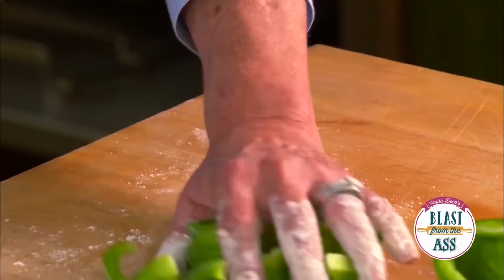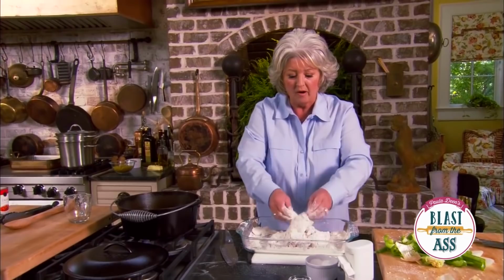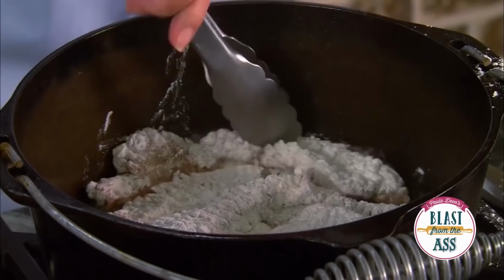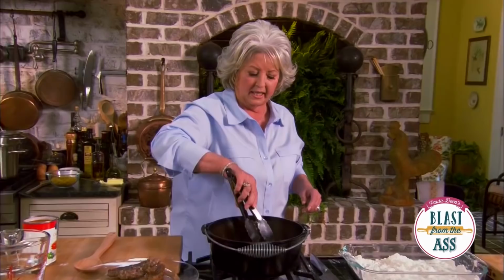[YTP] - Paula cooks with pot for Dutch people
"There are slow people on top of our stove."